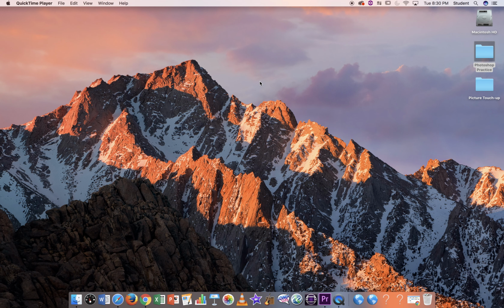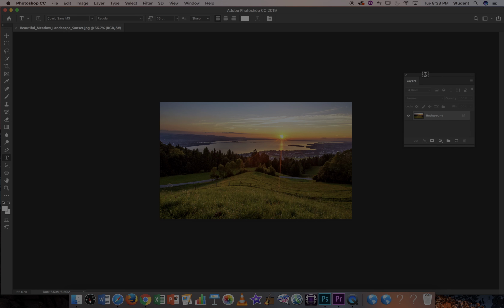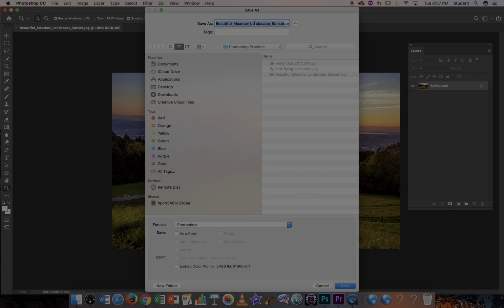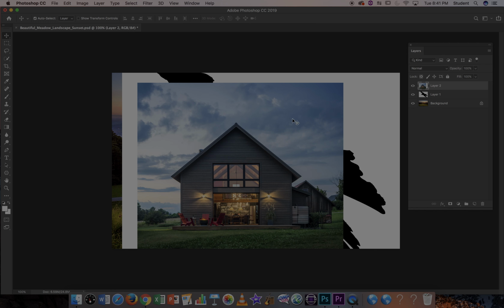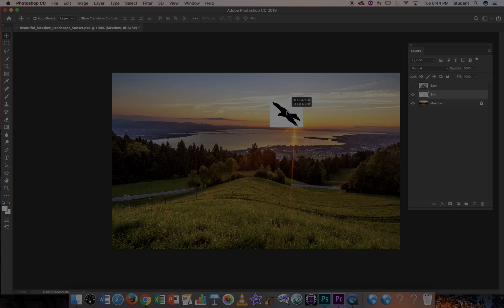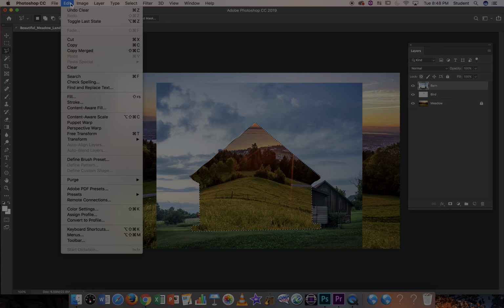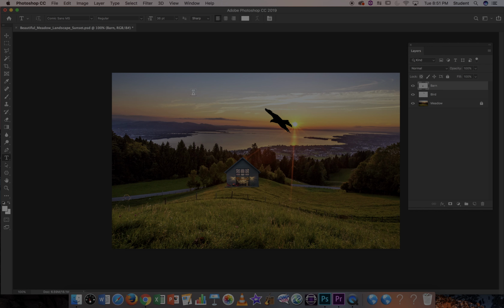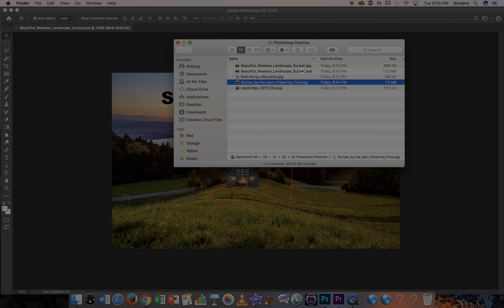Adobe Photoshop Practice Tutorial for Complete Beginners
An introductory tutorial in Adobe Photoshop.